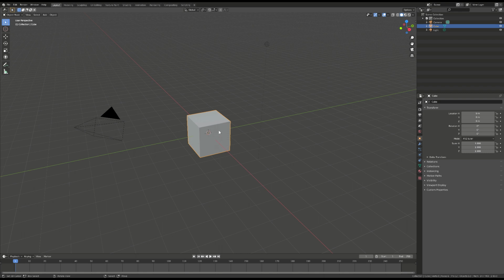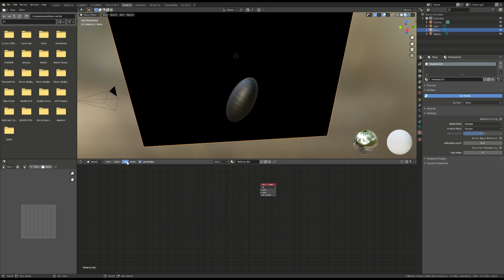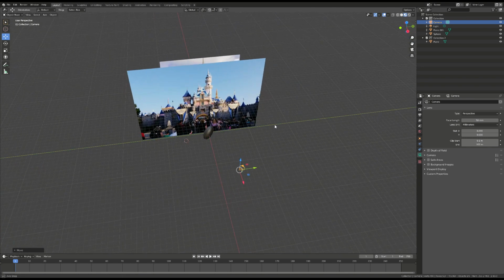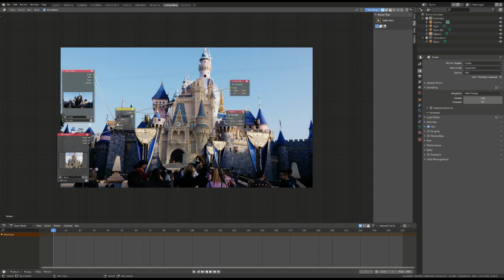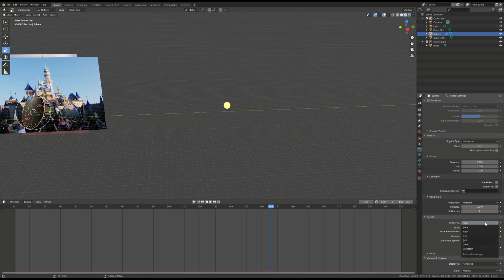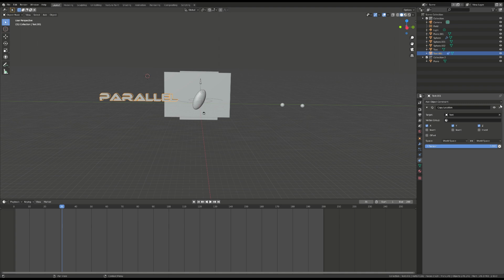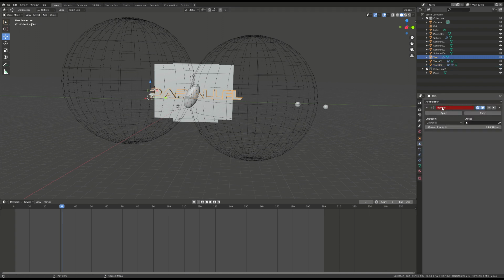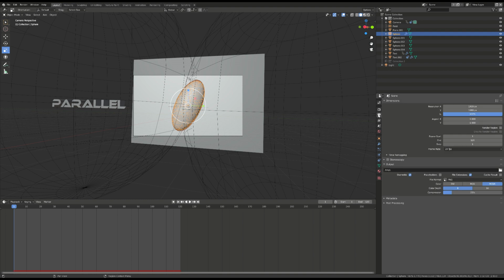New opener! How I did it. Trying to improve my channel with blender.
I'm dipping my toe in the water of blender. I really want this channel to grow and become something special. This is another step to improve the content I have to offer.

If you want to cut to the chase rhe new opening is at 14:22